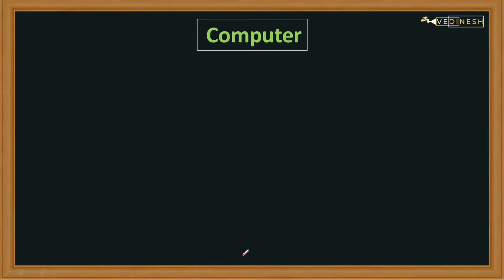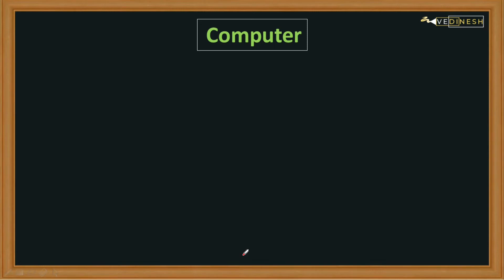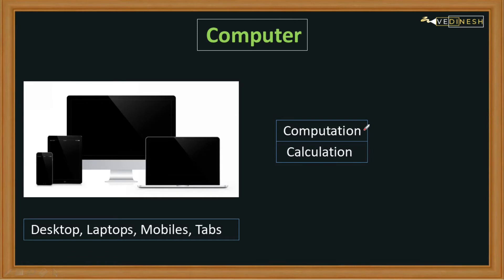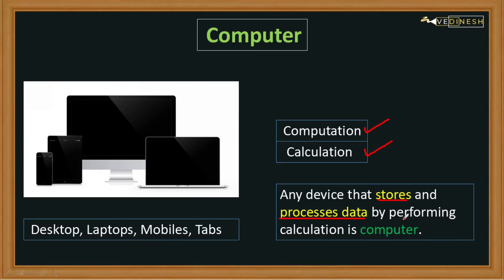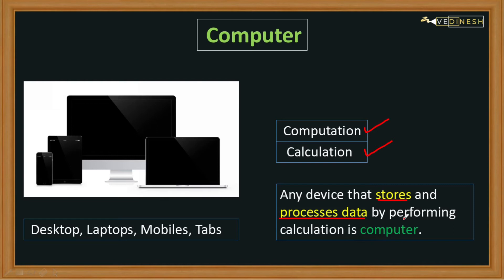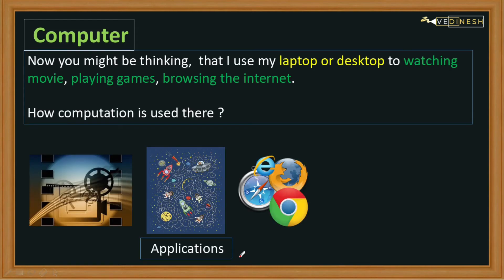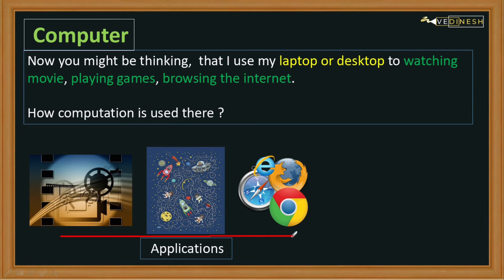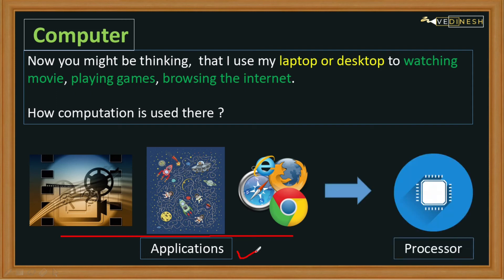What is Computer | Basics of Computer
Credits:-
Background Music